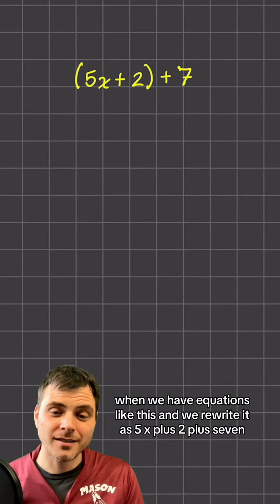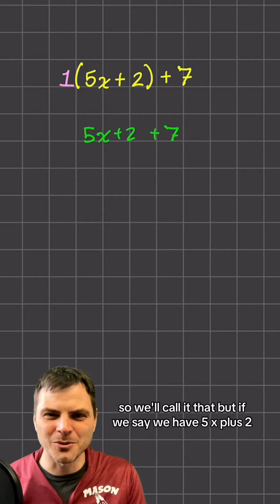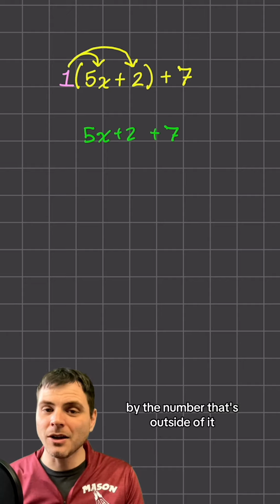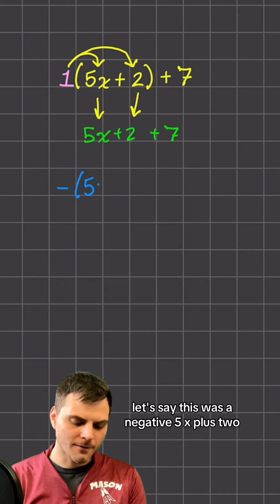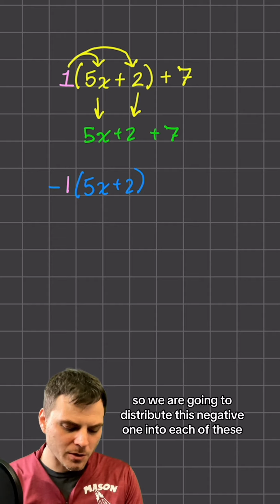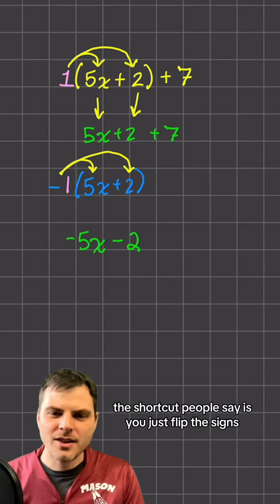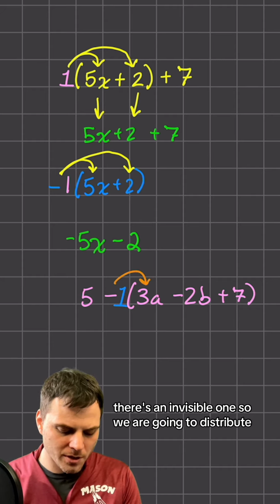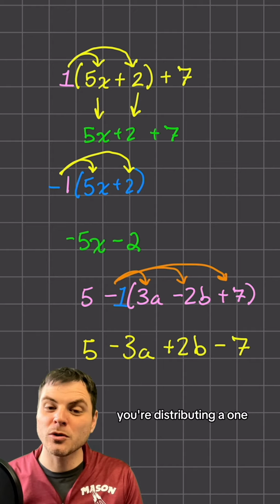Distributing Invisible Math - Negative 1 Outside of Parenthesis